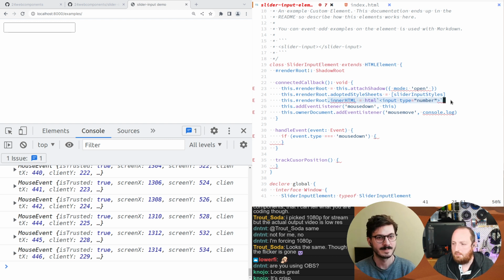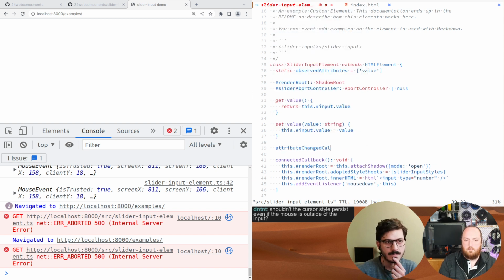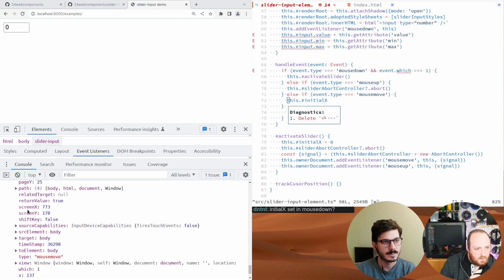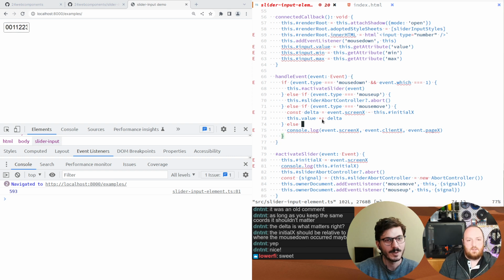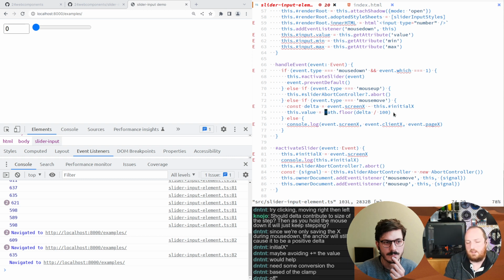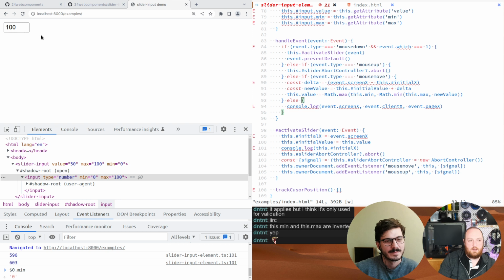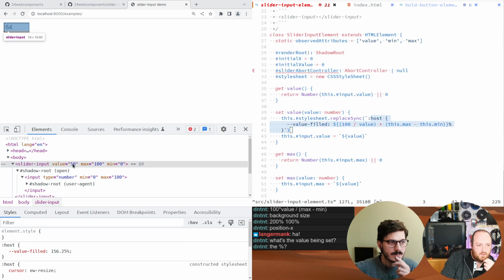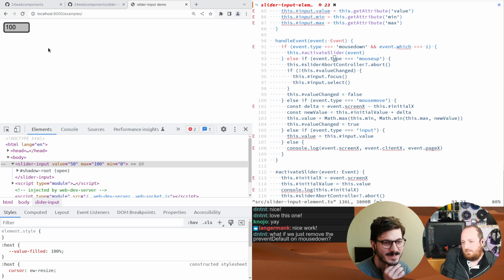24 Web Components 2022 - Day 9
Continuing to work on a new web component, with Vinicius Depizzol as chosen by the web component roulette wheel.